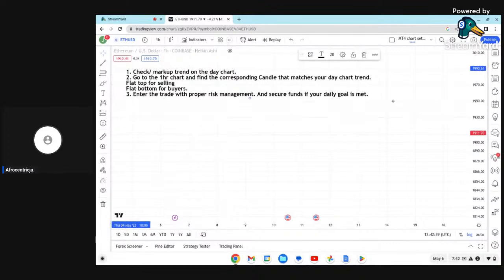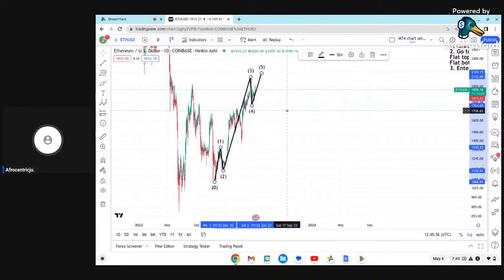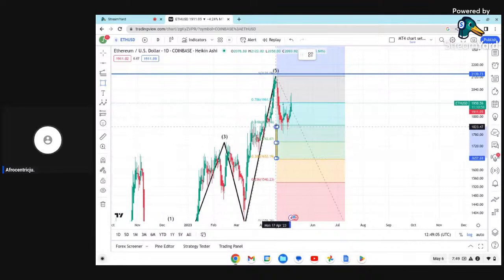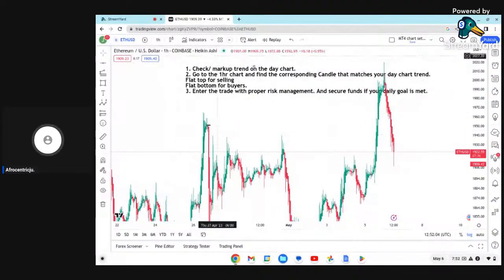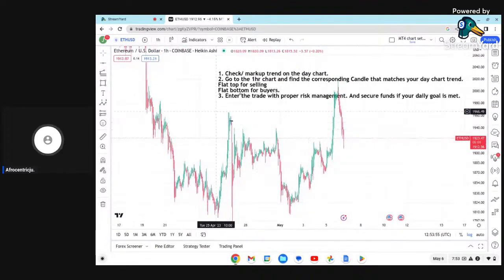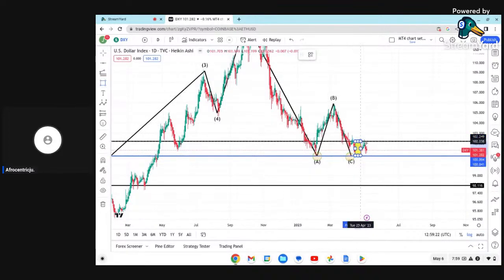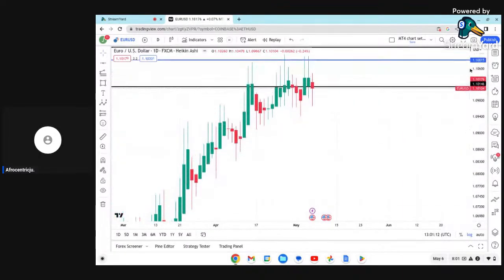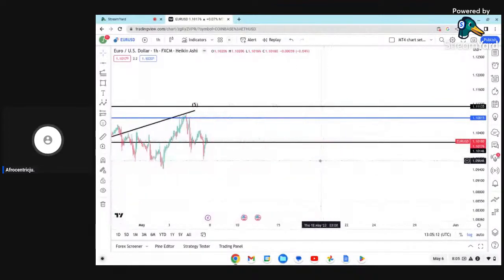Live Market Analysis 'Basic rules"